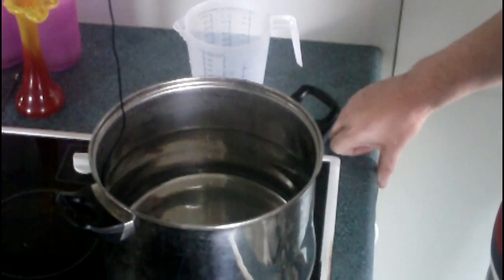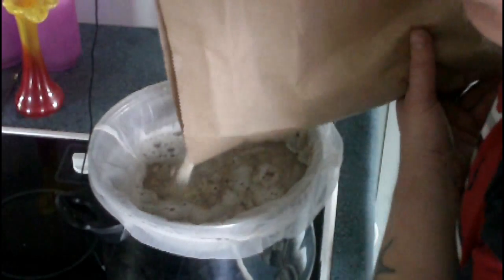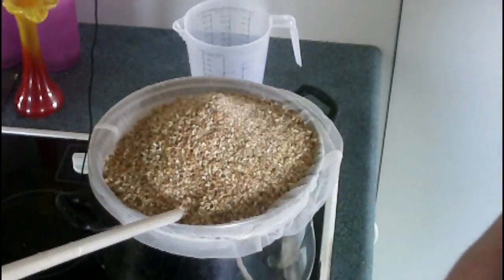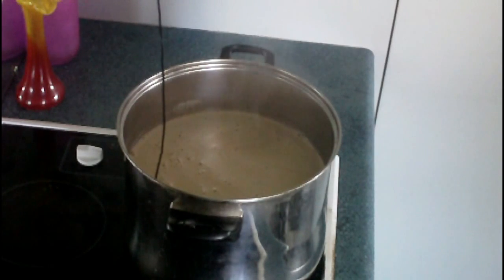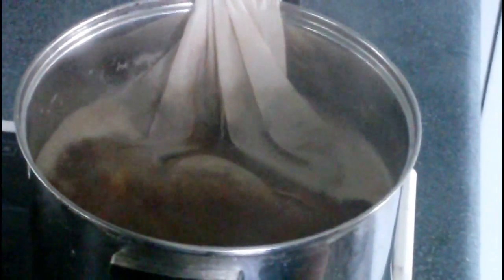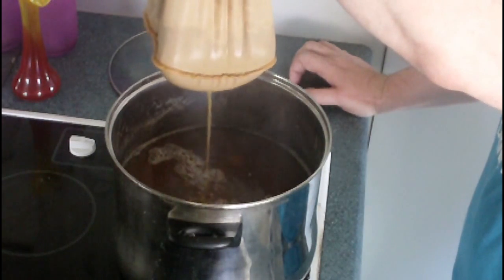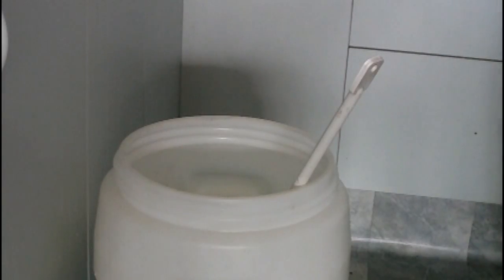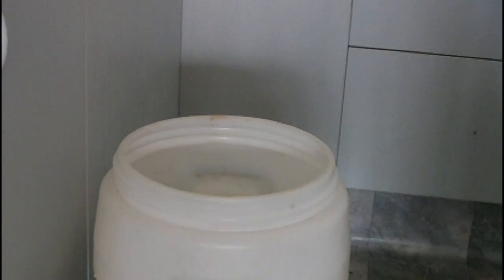SJB's 1st mini mash since going all grain.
Just making a mini mash to fill a keg